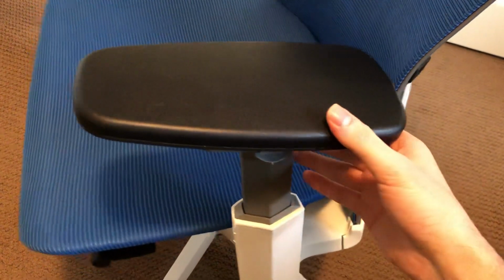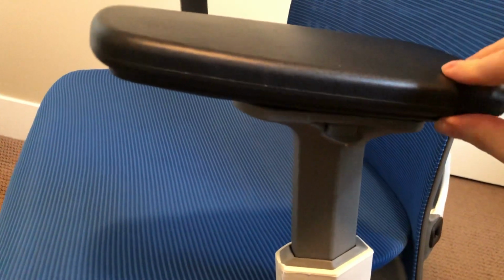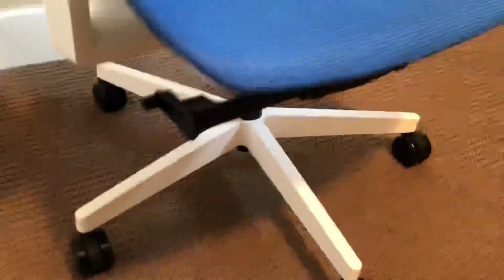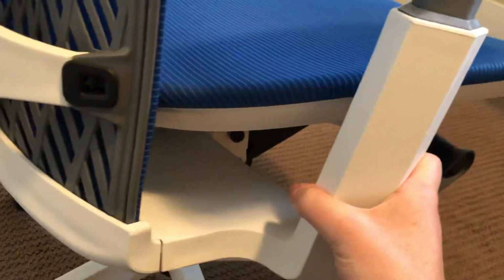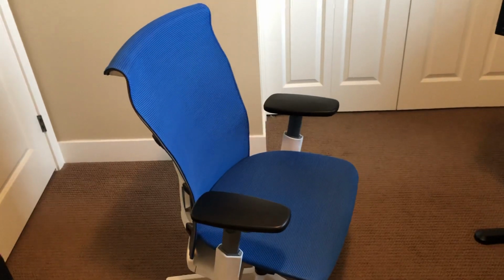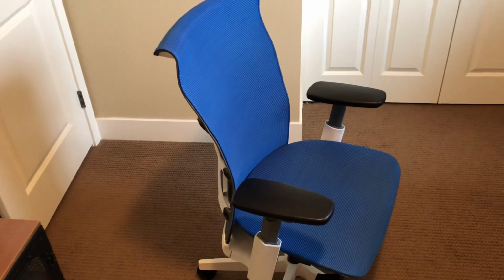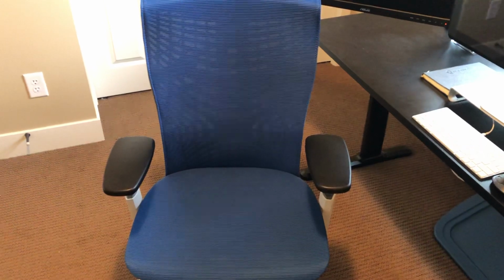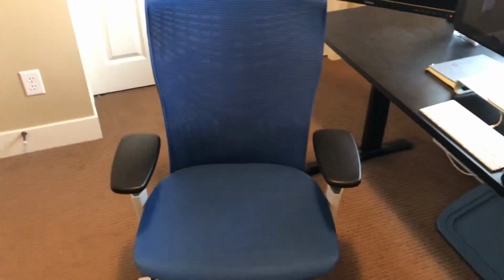Kinn Office Chair Update | Autonomous Kinn Chair Updated Review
Update on 7+ months of sitting on the Kinn Autonomous chair. Happy to answer any questions in the comments.